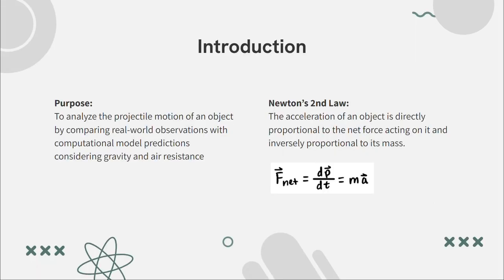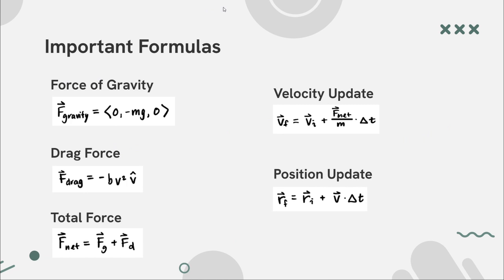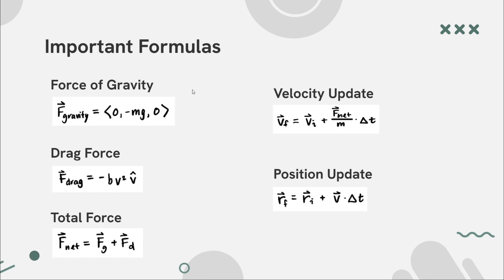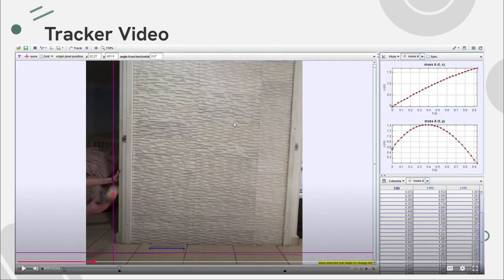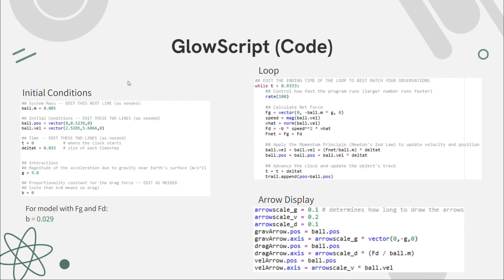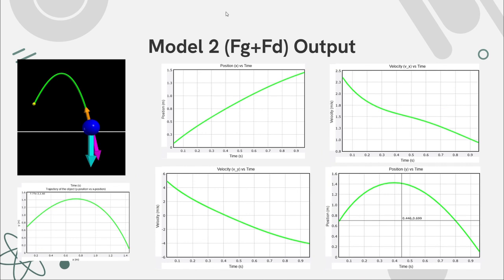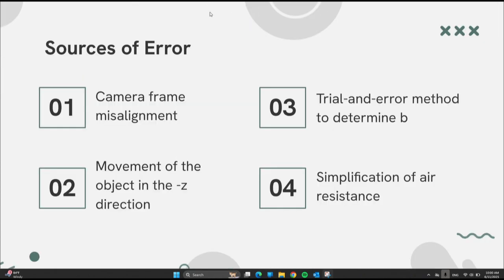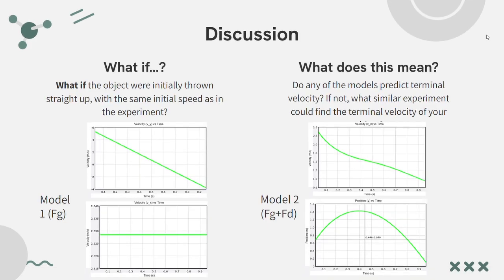[PHYS 2211] 2: Projectile Motion